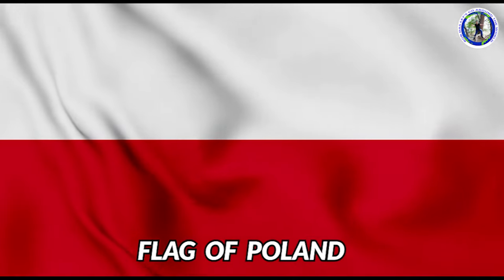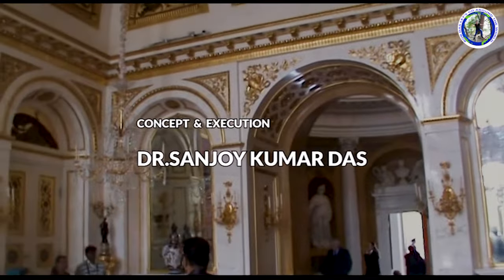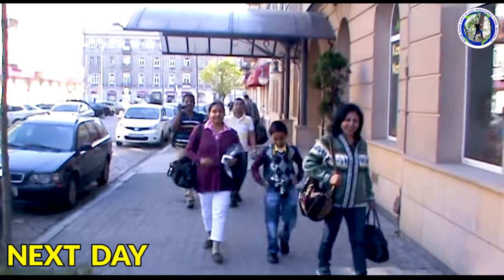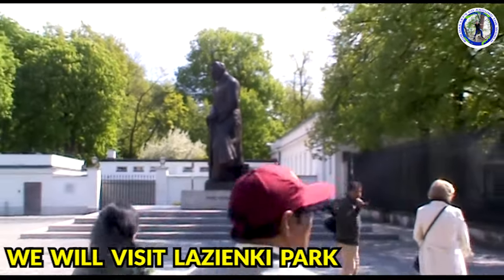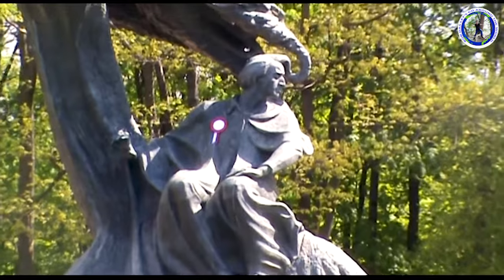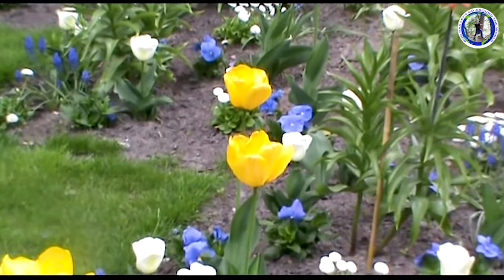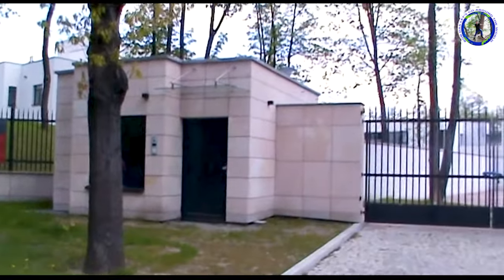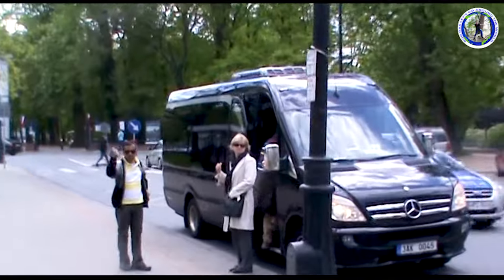Poland's WARSAW city tour Lazienki or Royal Baths park,venue for music,art & culture Chopin monument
Łazienki Park or Royal Baths Park is the largest park in Warsaw, Poland, occupying 76 hectares of the city center.
The park-and-palace complex lies in the Downtown district, on Ujazdów Avenue, which is part of the Royal Route linking the Royal Castle with Wilanów Palace to the south. North of the Royal Baths, on the other side of Agrykola Street, stands Ujazdów Castle.
Originally designed in the 17th century as a baths park for nobleman Stanisław Herakliusz Lubomirski, in the 18th century Łazienki was transformed by Poland's last monarch, Stanisław II Augustus, into a setting for palaces, villas, classicist follies, and monuments. In 1918 it was officially designated a public park.
The park is visited by tourists from all over Poland and the world, and serves as a venue for music, the arts, and culture. The park is also home to peacocks and a large number of squirrels.
Just off Ujazdów Avenue, the park is home to the Frédéric Chopin Monument. The bronze statue was designed in 1907 by Wacław Szymanowski for planned erection on the centenary of Chopin's 1810 birth, but its execution was delayed by controversy over the design, then by World War I. The statue was finally cast and erected in 1926. In World War II, it was the first Warsaw monument destroyed by the occupying Germans.[
The principal edifice of Łazienki is the Palace on the Isle (Polish: Pałac Na Wyspie). It was originally a baroque Bath-House erected in about 1680 by Lubomirski according to the design of Tylman van Gameren, the most outstanding architect in Poland at that time. The square-shaped structure had a three-side protrusion on its northern elevation. Inside was a round hall with a fountain and the hall was topped by a cupola illuminated from above by lanterns. The walls were studded with pebbles, seashells and imitated grotto. Adjoining it was a bath chamber with walls adorned by bas-reliefs. Both the building's interior as well as its exterior elevation were richly decorated with stucco, sculptures and murals. A portion of the original decorations survived on the entrance wall of the columned portico. Also original is the Latin inscription to be read as a rebus. In translation, it states: "This house hates sorrow, loves peace, offers a bath, recommends an idyllic life and wishes to play host to honest men."